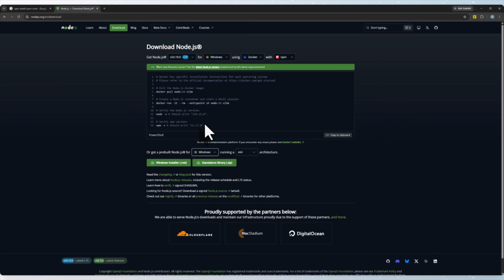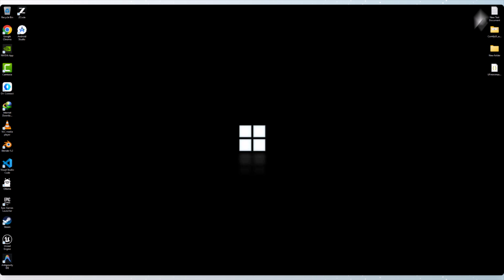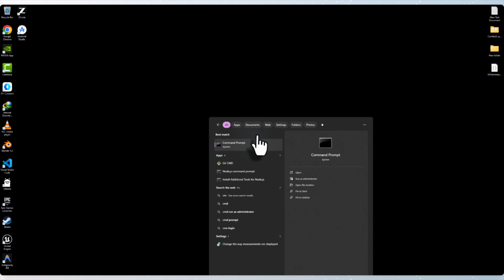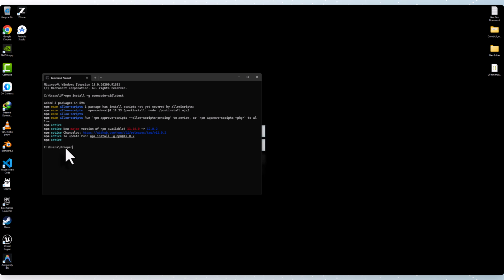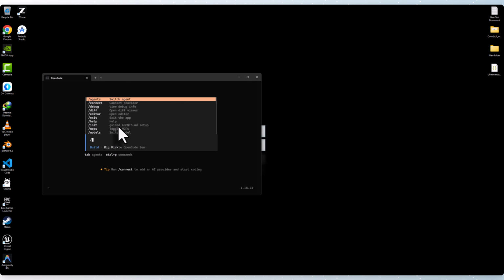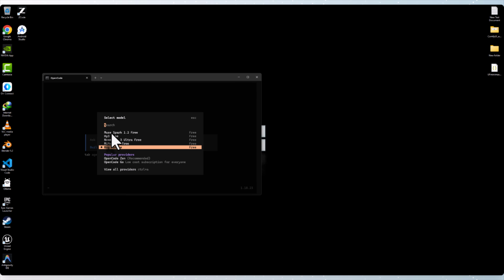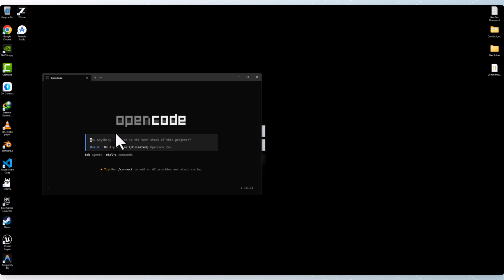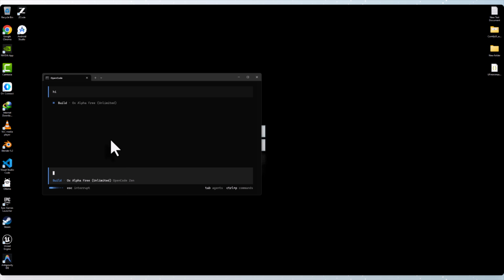How to Use Ox Alpha for FREE & UNLIMITED Context AI Coding Model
Want to use Ox Alpha for FREE with unlimited messages? In this video, I'll show you how to access Ox Alpha and use its powerful reasoning and coding capabilities without paying for a subscription.

Ox Alpha is a new stealth AI model focused on reasoning, coding, long-context tasks, agentic workflows, and vision. During its current preview, the official site lists it at $0 with unlimited messages and a 1M-token context window.

CMD:
npm install -g opencode-ai@latest